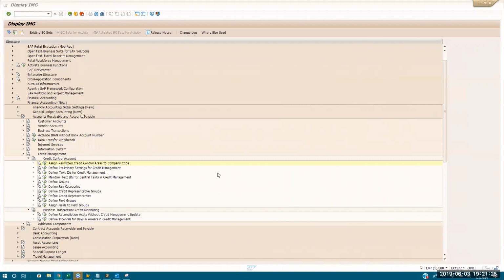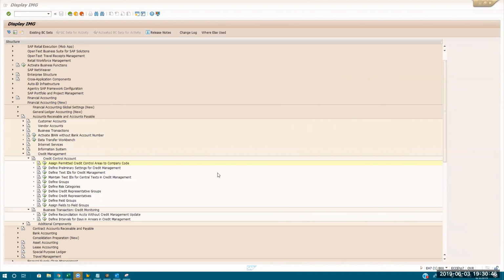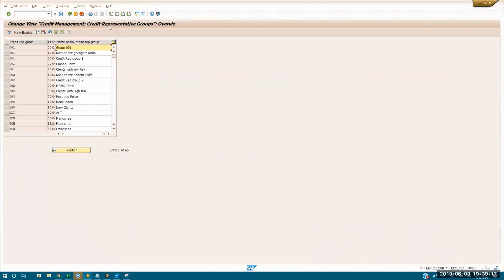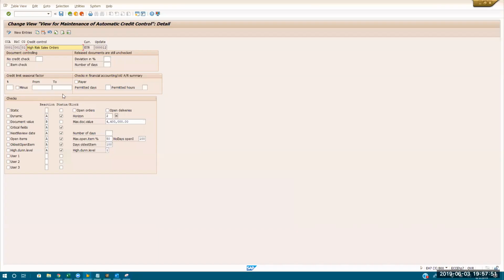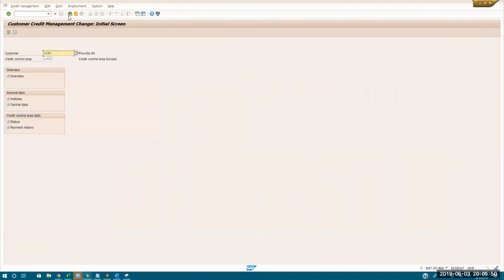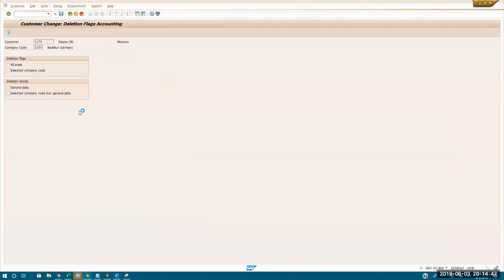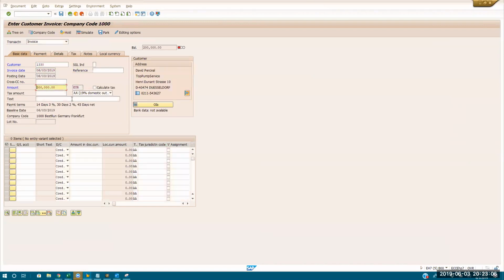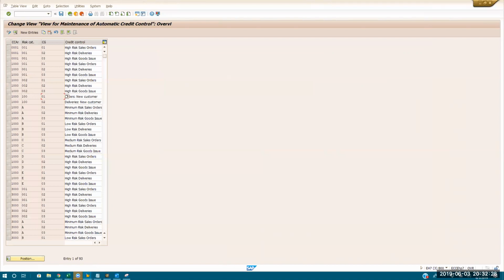SAP Credit Management Automatic Credit Control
How to set up Automatic Credit Check for Customer - During Sales Order Creation, Creating a Delivery, Posting manual outgoing Invoice.

Most important things to remember is - Credit Horizon, Credit Exposure and the combination of Credit Control area, Credit Risk category and Credit Group.